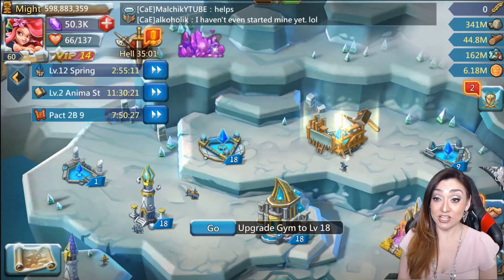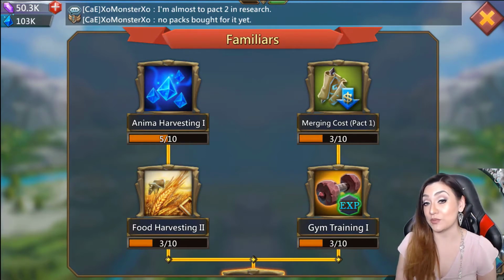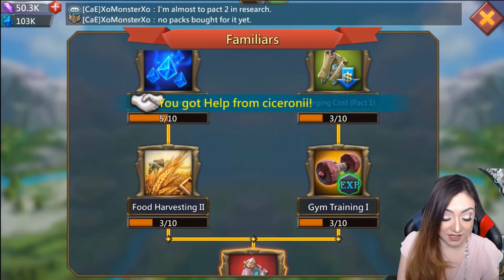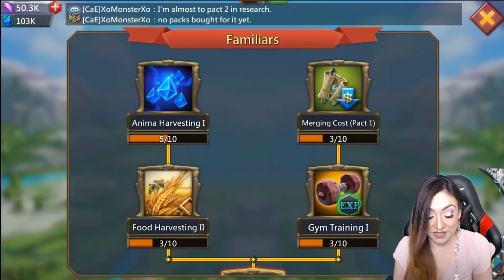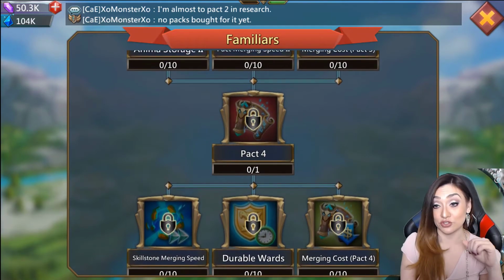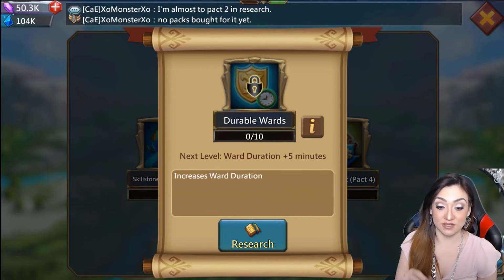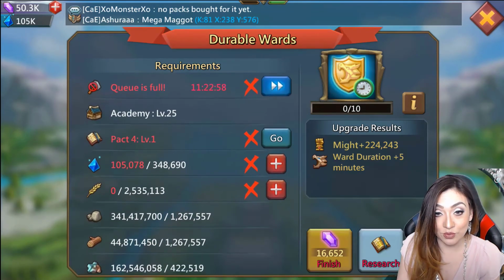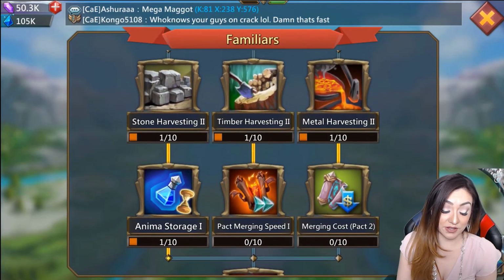38 - Familiar System: Research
An overview of the new research tree focused on Familiars!